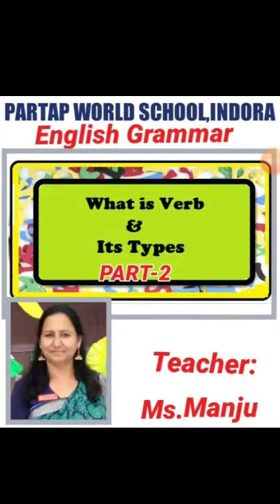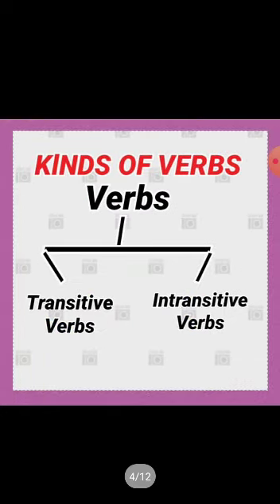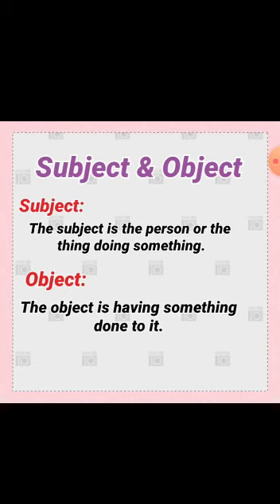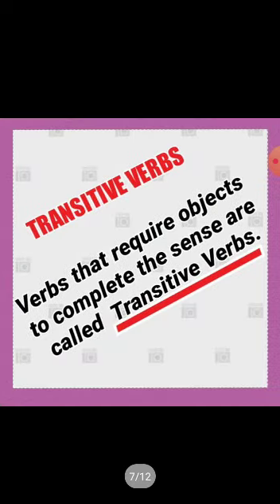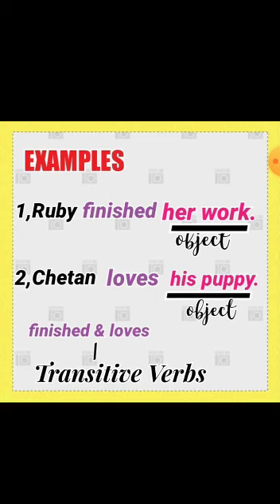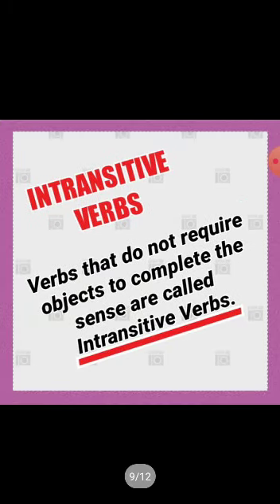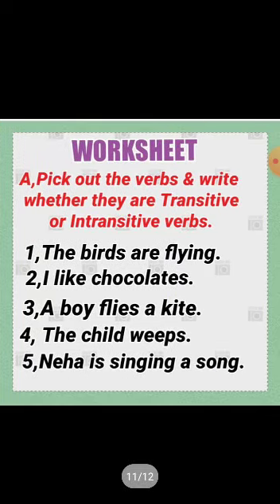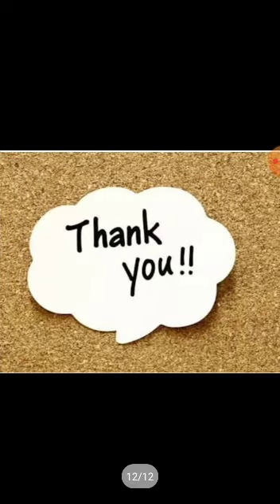Verb and it's types part-2 by Ms Manju